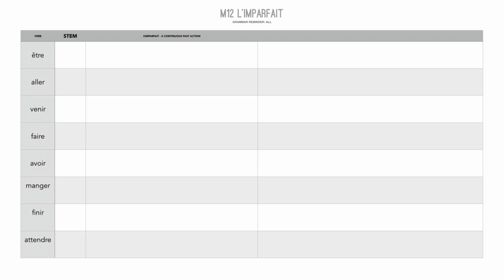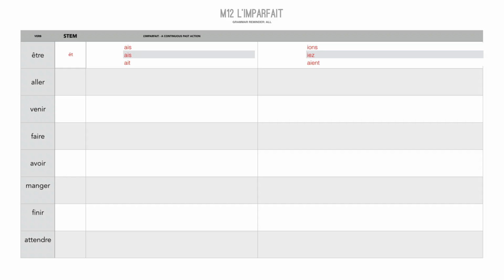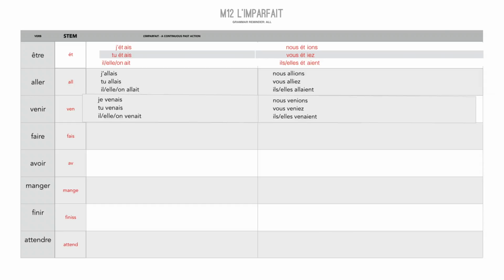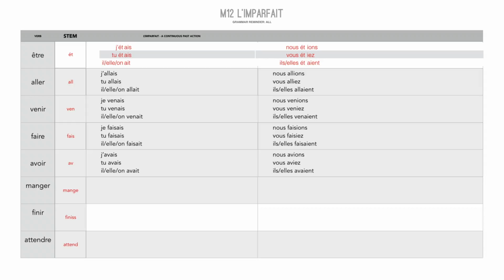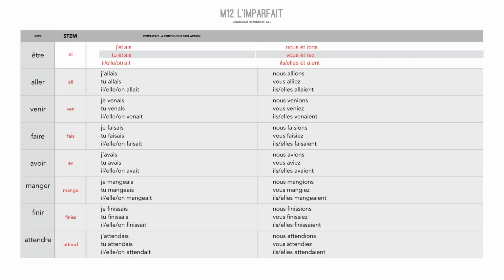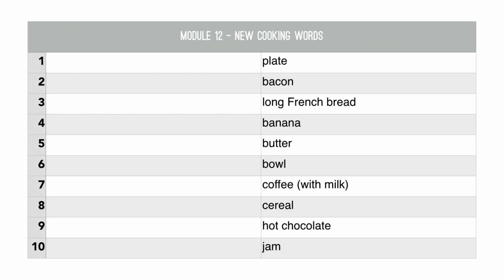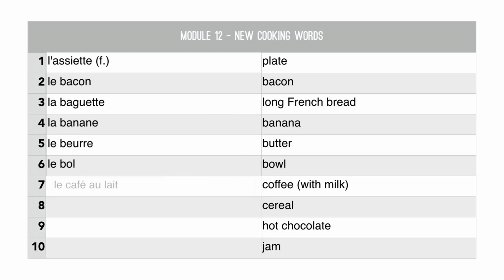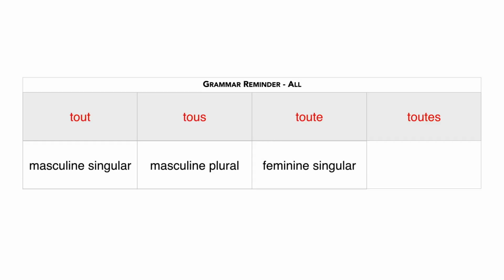Say Bonjour French 1 - Module 12 - Unit 1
Say Bonjour, French 1. Easy French language learning course for high school or college. This is a complete FREE course with a downloadable work book You can also order a reasonably priced printed and bound version from lulu.com.
You can also take the teacher-graded version of this course on the Say Bonjour for a monthly fee.

Kate Byars is a French teacher who created these videos for her classes and is happy to now share them with you!